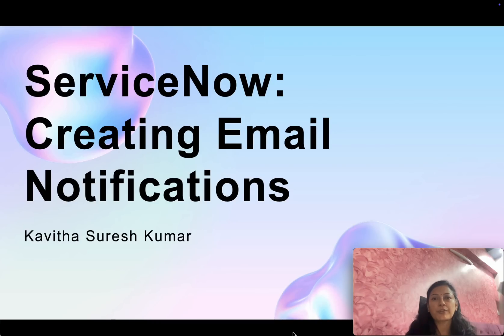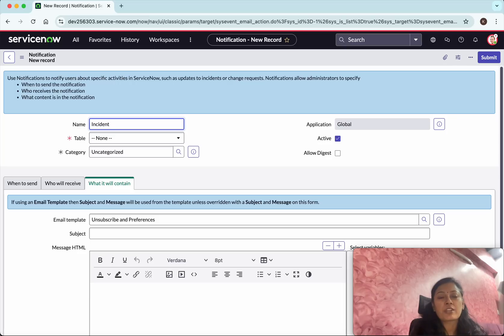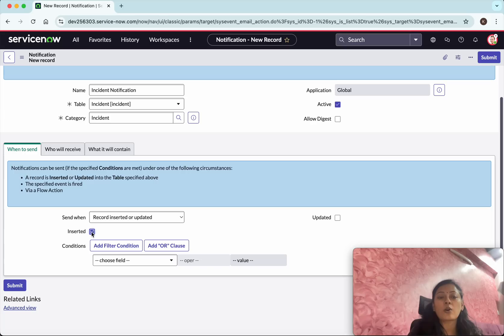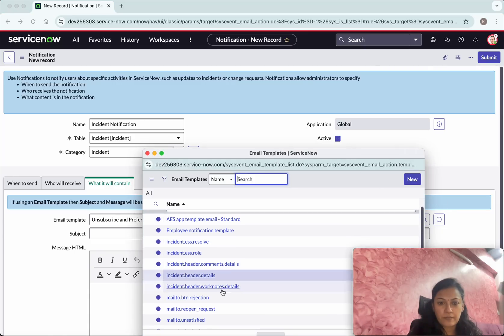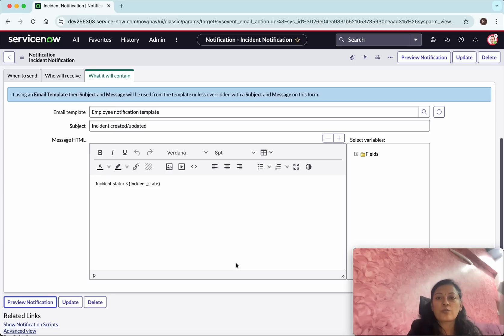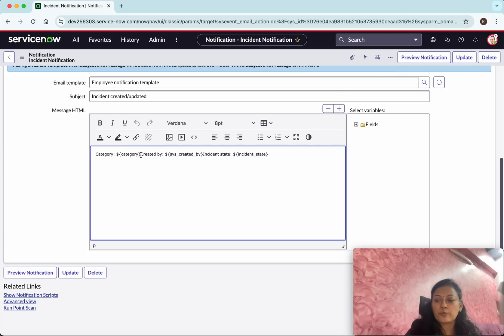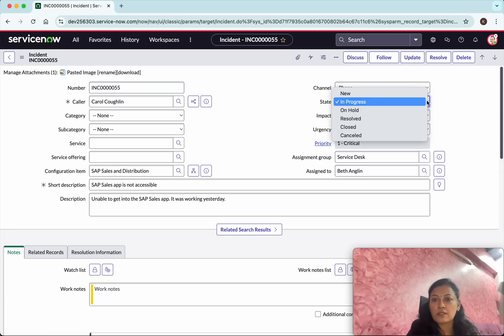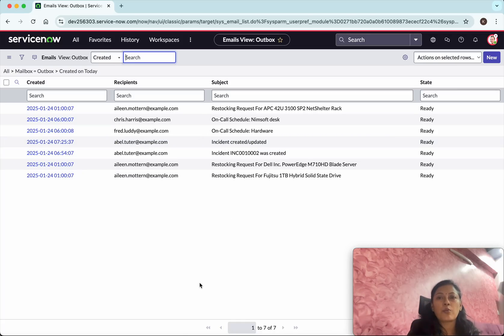ServiceNow: Creating Email Notifications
In this video, you will learn how to create Email Notifications in ServiceNow